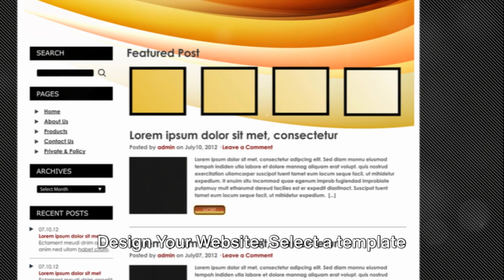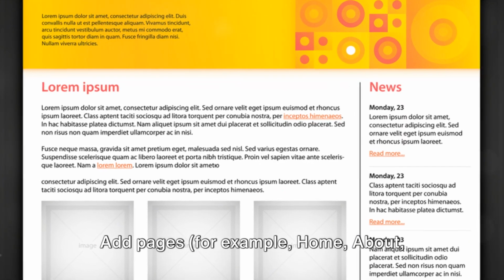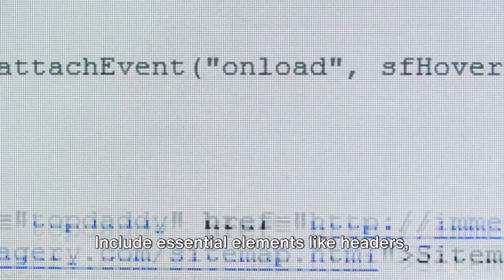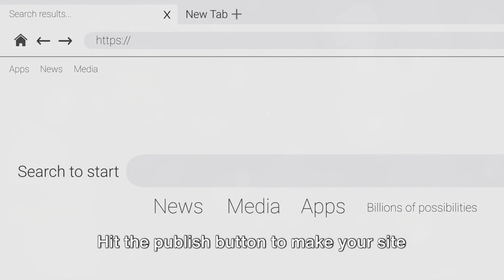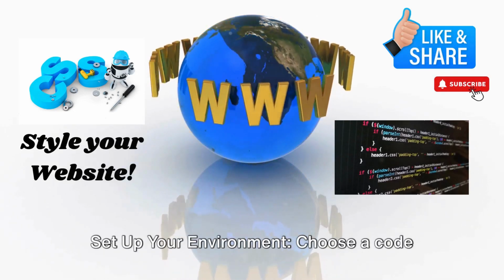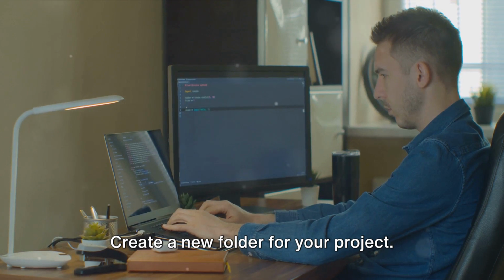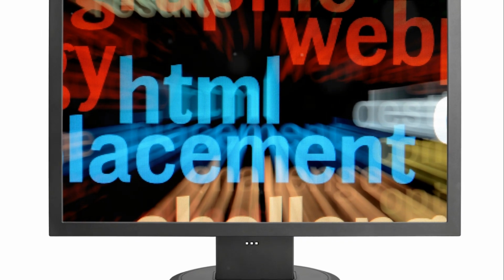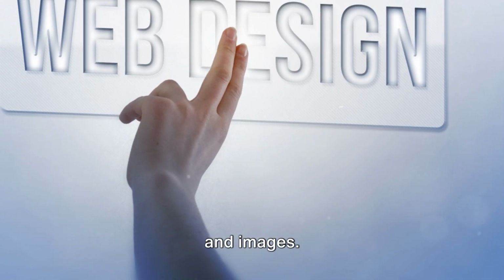Web Development 101: Building Your First Website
In this comprehensive guide, we take beginners on an exciting journey through the process of building a website from scratch. Whether you're new to website creation or looking to enhance your skills, this video covers everything you need to know.

From using user-friendly website builders to diving into coding, we provide step-by-step instructions and valuable tips to help you create a stunning website. Learn the basics of web development and unleash your creativity in the digital space.

Don't miss out on this informative and engaging video! Let's embark on this website creation adventure together!

OUTLINE:

00:00:00 Using Website Builders (No Coding Required)
00:01:05 Coding a Website from Scratch (HTML, CSS, and JavaScript)
00:03:15 Conclusion